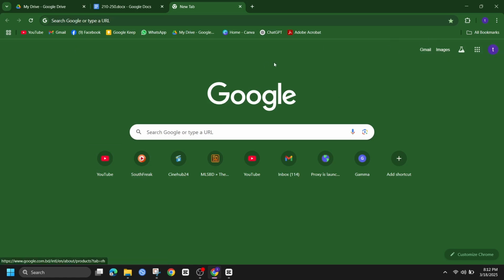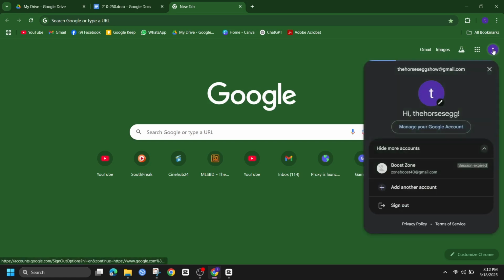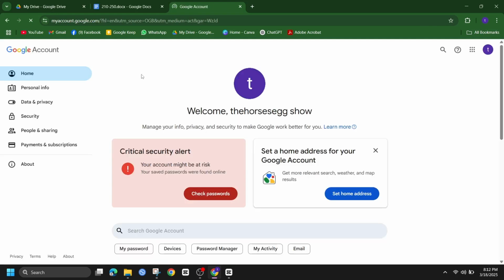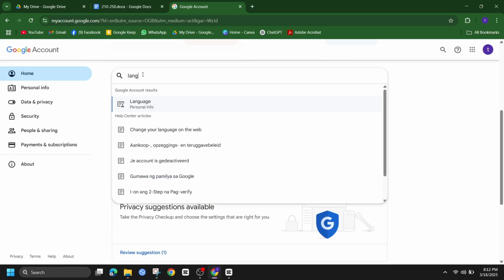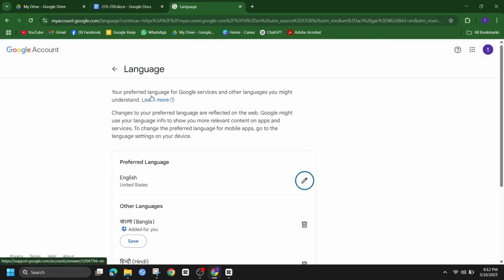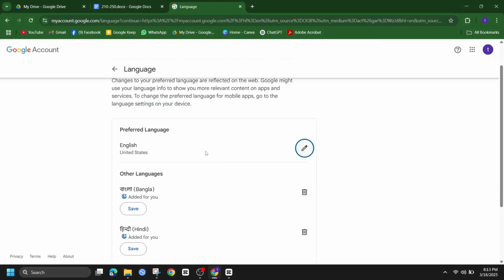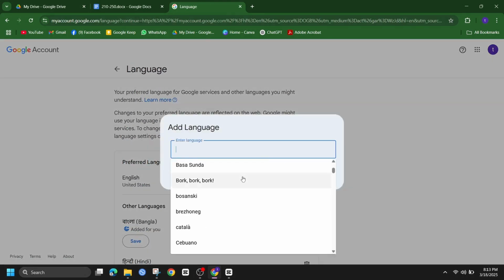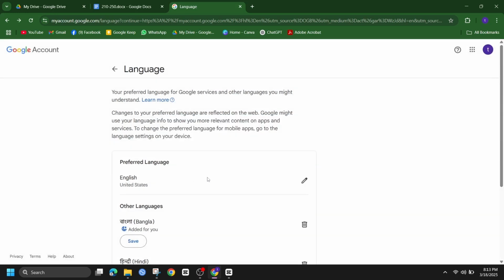How To Change Google Weather Notification Language -2025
In this video, you'll learn how to change Google weather notification language on your phone step-by-step. Whether your weather updates are showing in the wrong language or you just want to switch to your preferred one, this guide will walk you through the exact settings to update in your Google account and app.